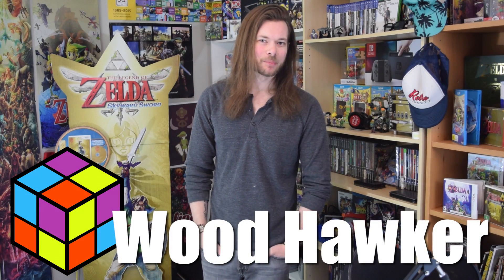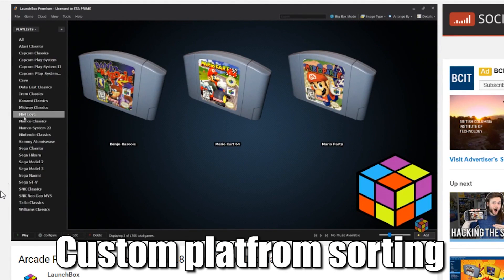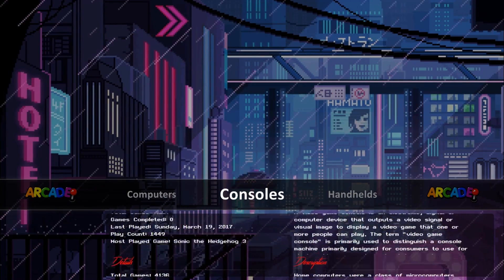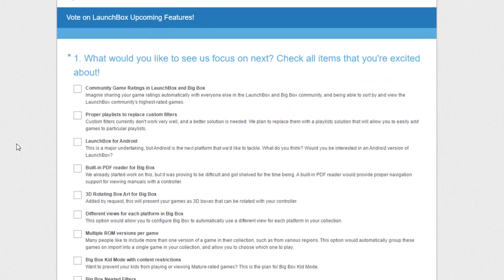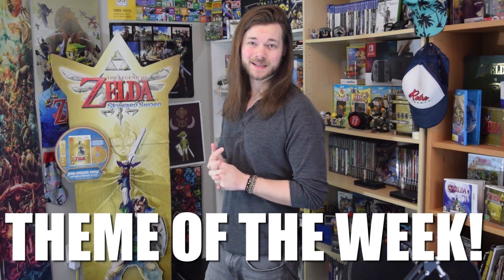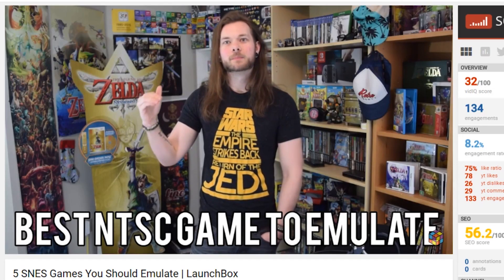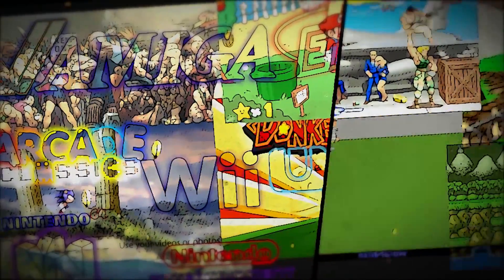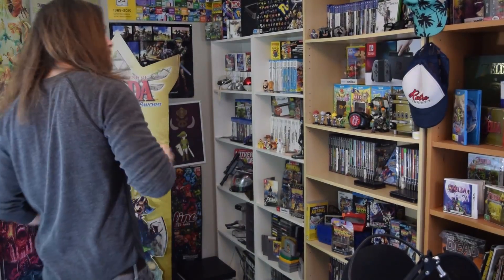WE NEED YOU! Update 7.8 Release - 2017/03/25 - LaunchBox News and Updates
LaunchBox 7.8 came out on Tuesday
. The release once again went very smoothly
. It’s even more stable than the 7.7 release
. New features included manually and automatically populated playlists, custom platform sorting, and arcade playlists to divide up the arcade platform

We’re already hard at work on LaunchBox 7.9
. The first beta is already out with platform categories for Big Box
. Platform categories allow you to divide up your platforms into        . Arcade, Computers, Consoles, and Handhelds
. Really helps if you have a lot of platforms

WE NEED YOU! We’re in need of videos and logo images for the four new platform categories! We also need logo images for the wheels yet, so if you’re good at building images, now’s your chance to get one included with LaunchBox

Nested Filters Coming Soon: Nested filters will allow you to filter any games list in Big Box by any particular field.